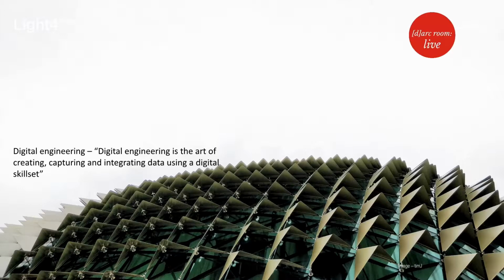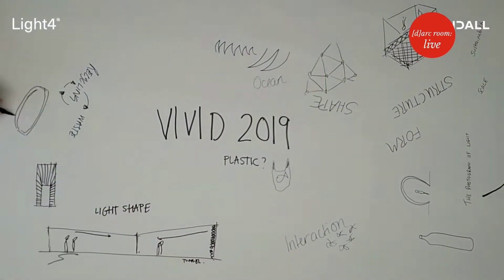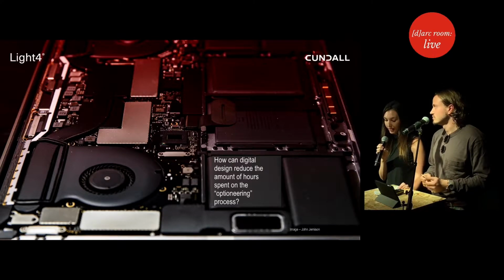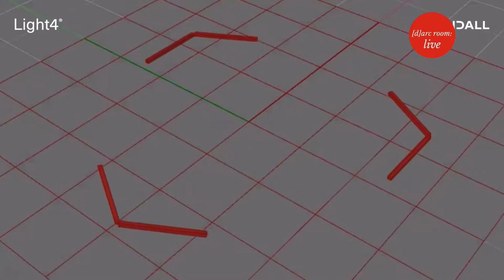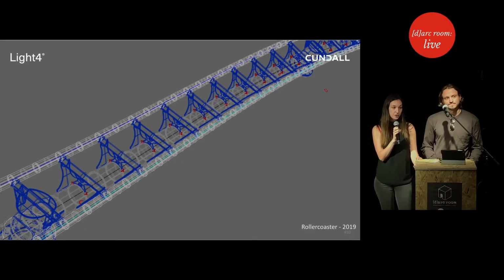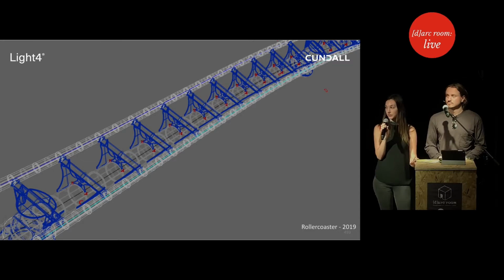Kim Riley and Kenny Cliffe: Light 4 Cundall - The Death of the Eraser